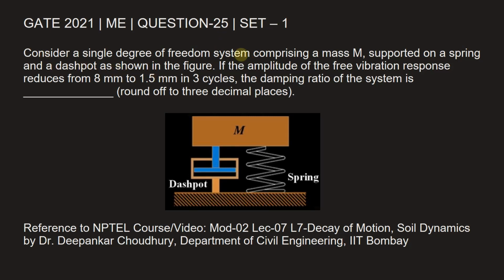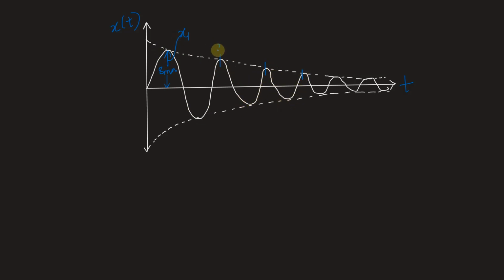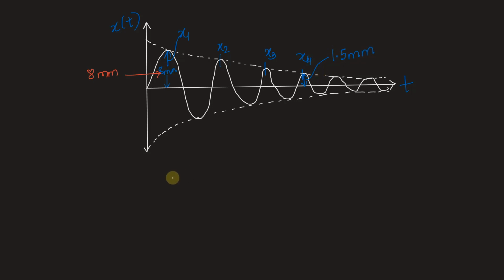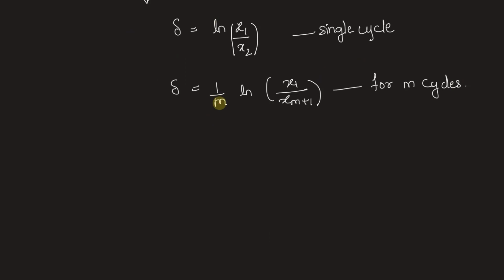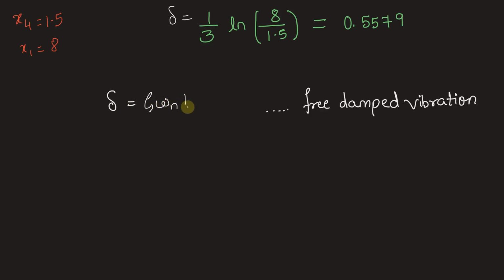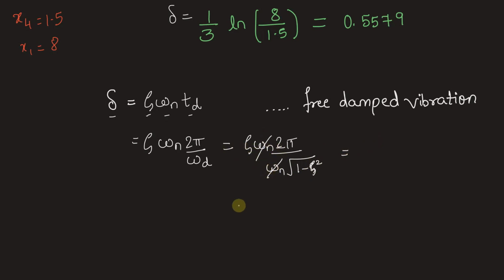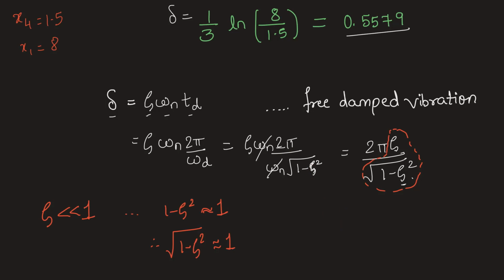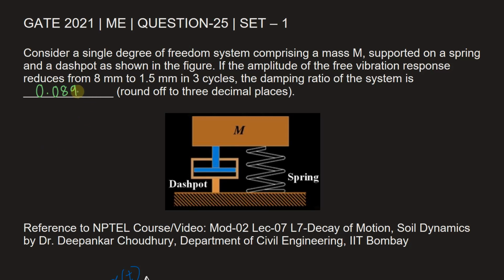Q25 ME 2021 S1